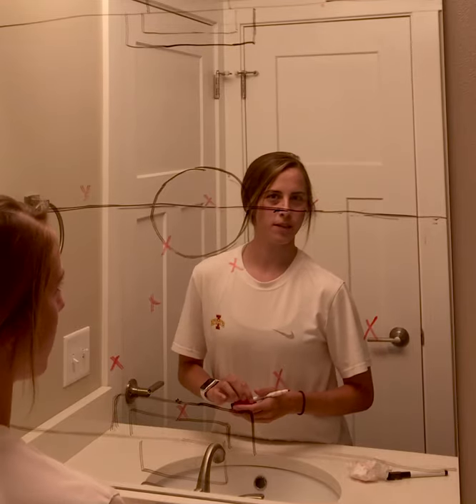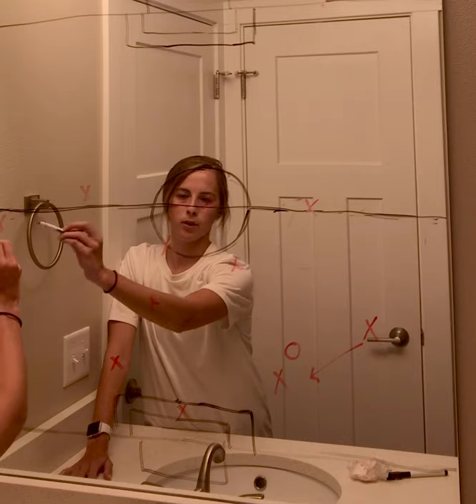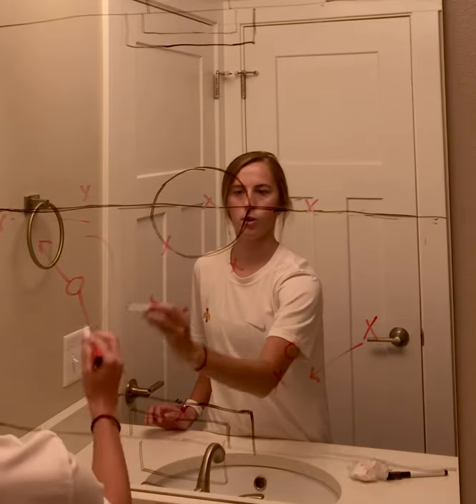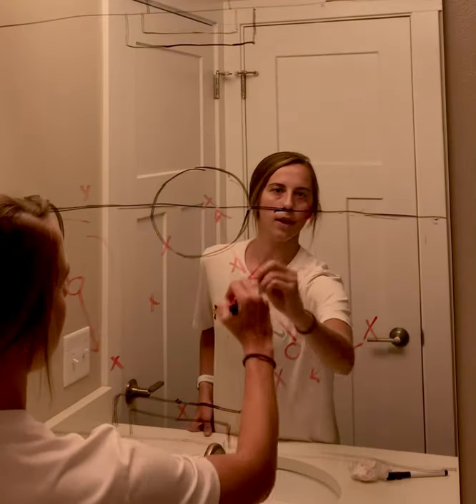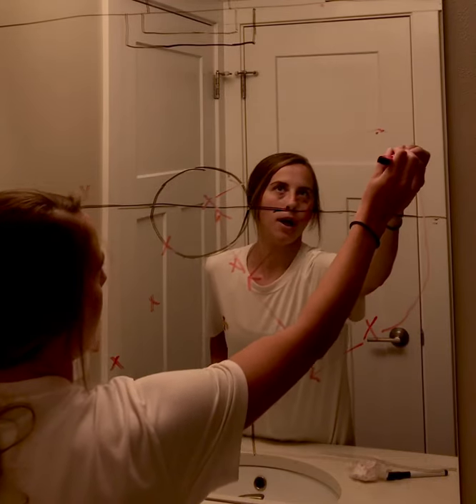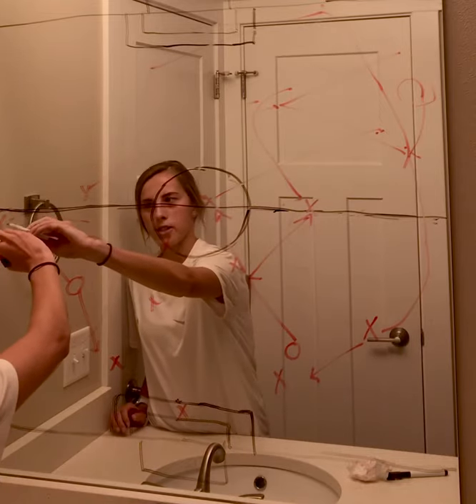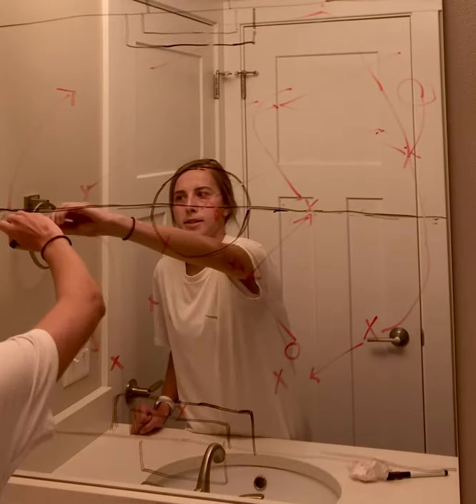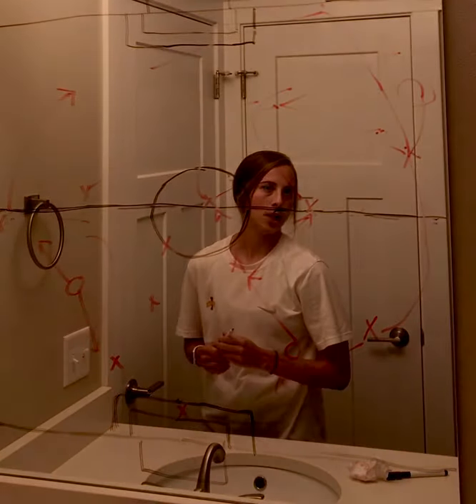June 18, 2020